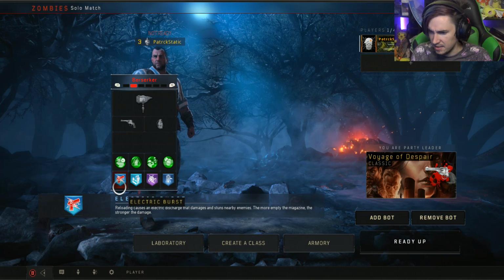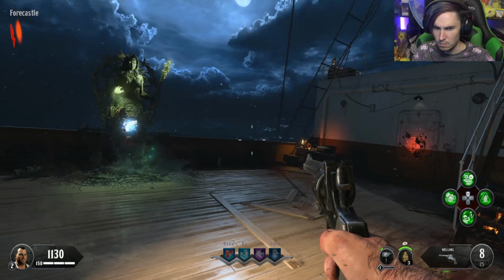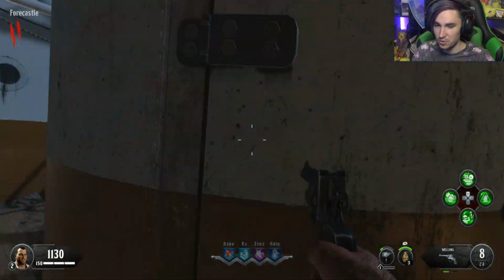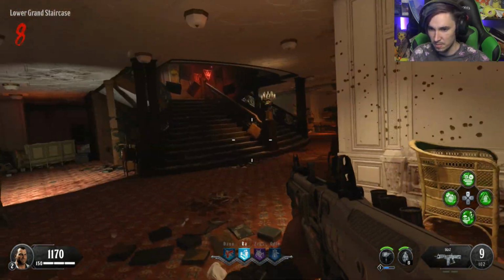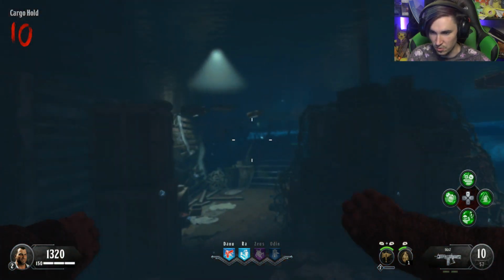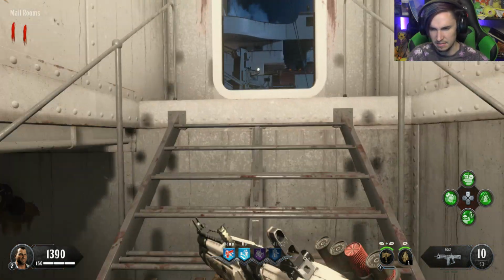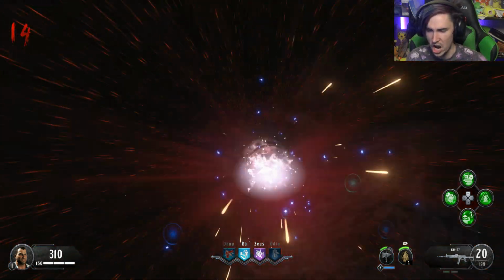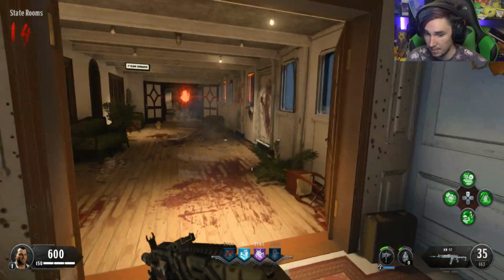Zombies Invade the Titanic! | BLOPS4 Zombies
Nothing breads my butter more than playing Zombies and OOOOOH BABY this Blops4 Zombies is AMAZING